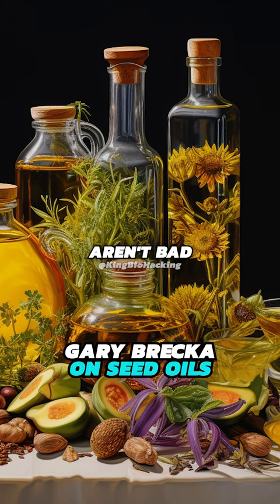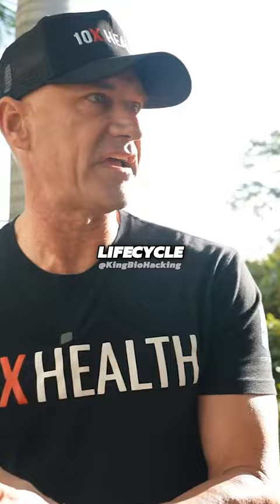Gary Brecka on Seed Oils